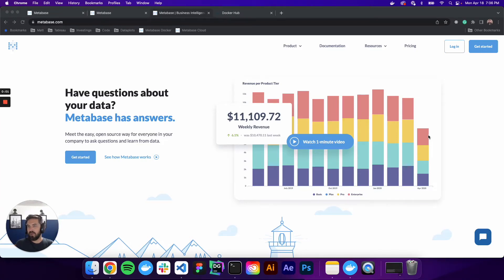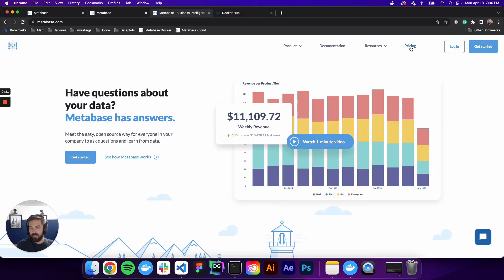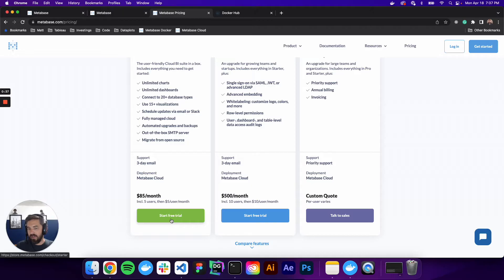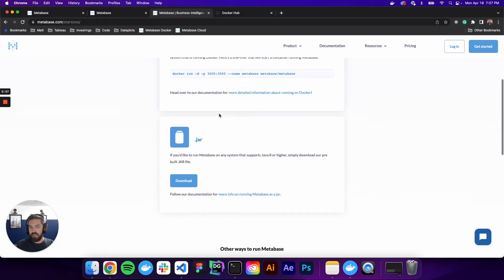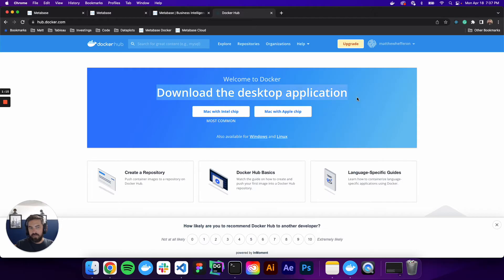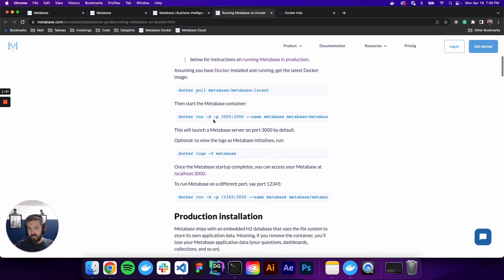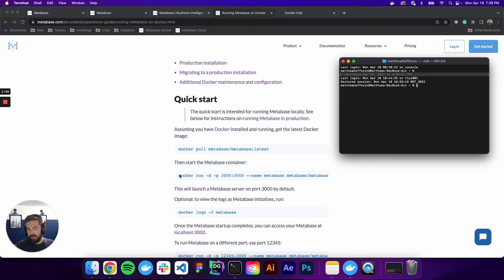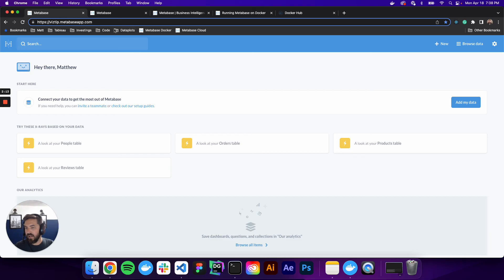Installing Metabase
In this lesson, I'll show you how to install Metabase.